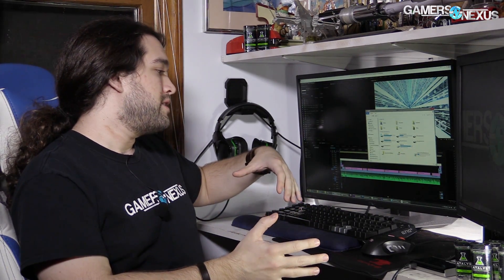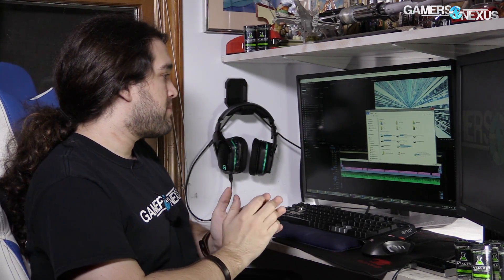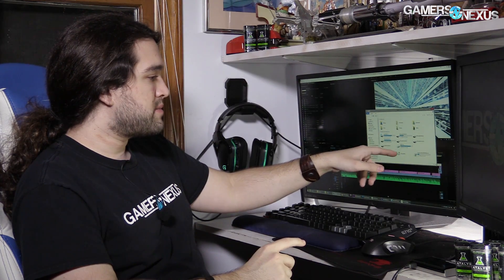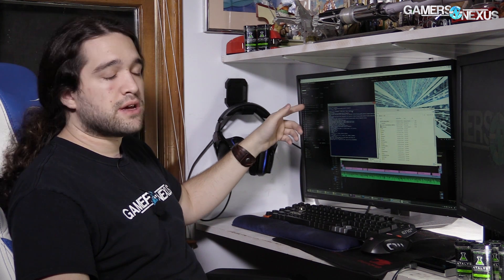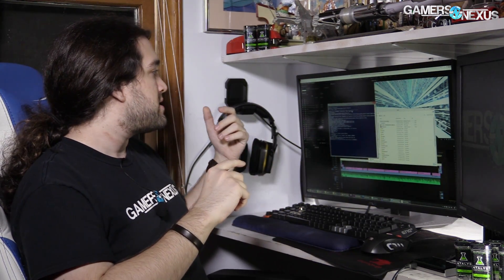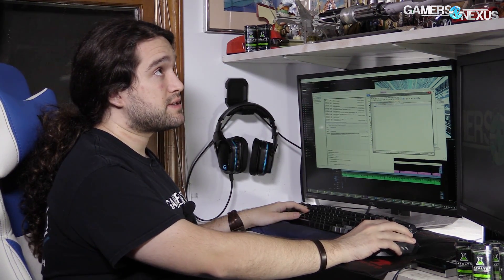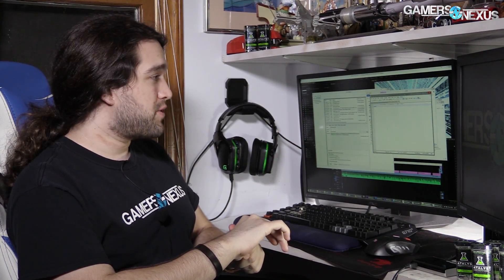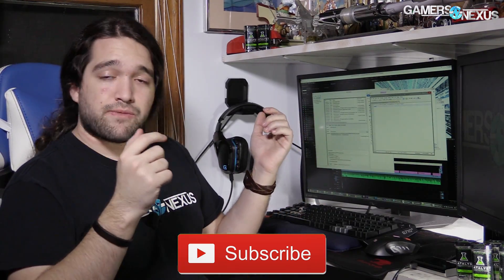Fixing Our Storage Problems with Automated Compression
We built a Handbrake compression script to fix our storage problems.

This video is a behind-the-scenes look at GN's automated Handbrake compression script and backup utilities.